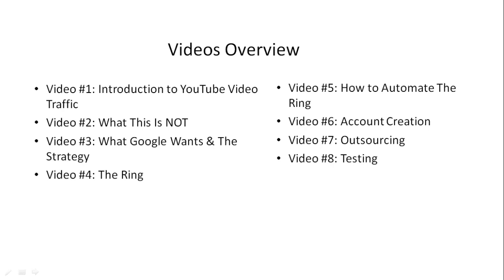Earn daily income channel SEO